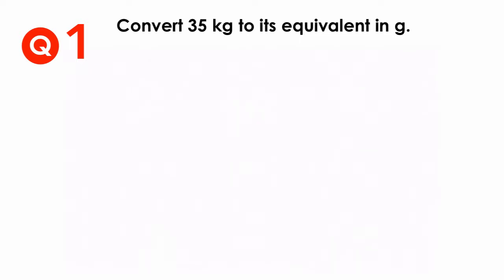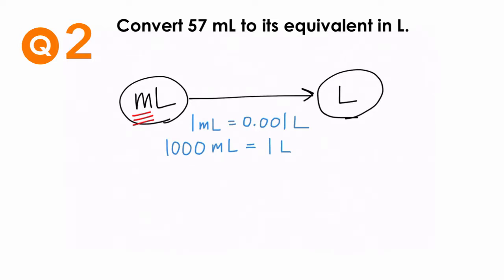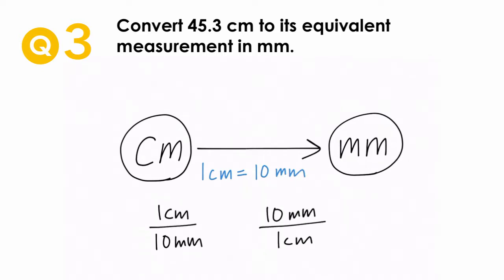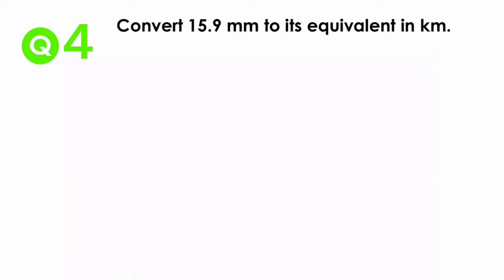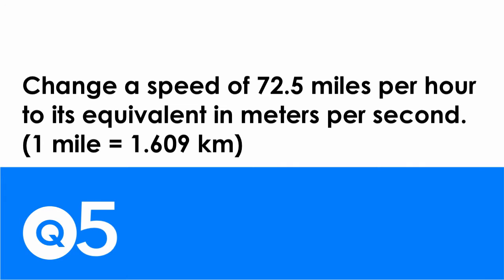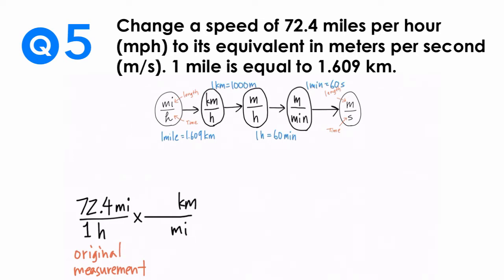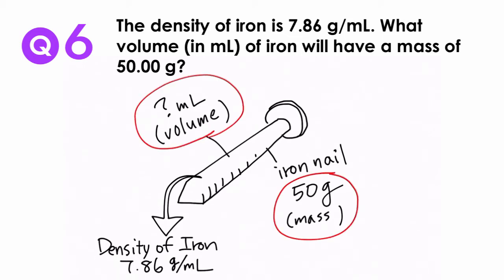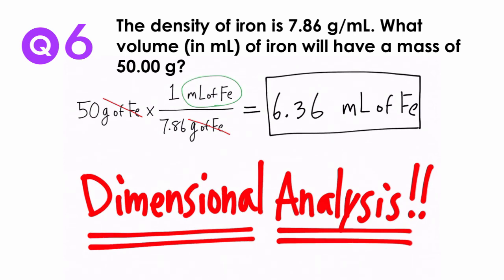Dimensional Anlaysis (Part 3): Sample Problems